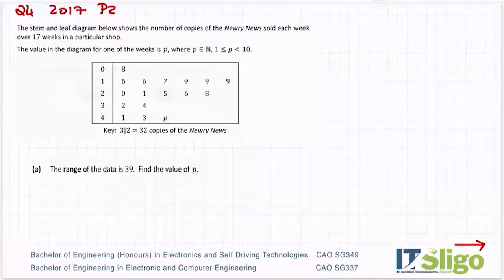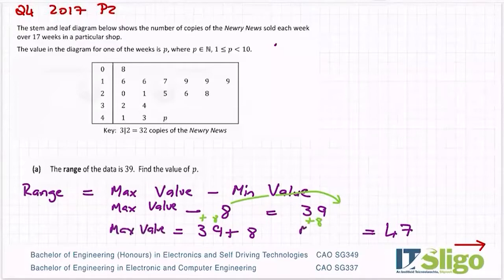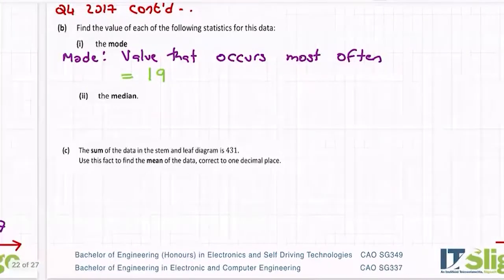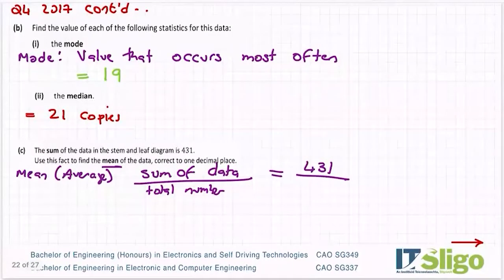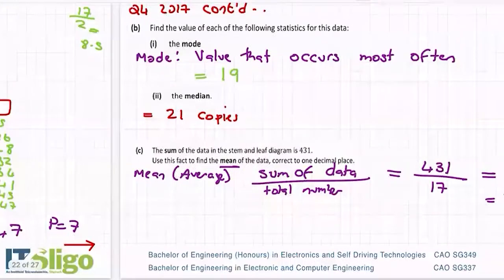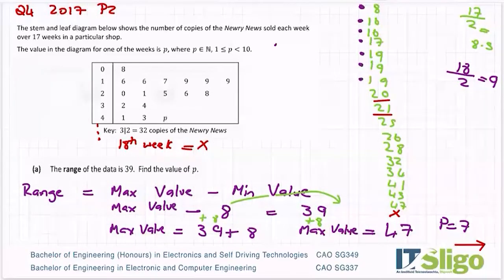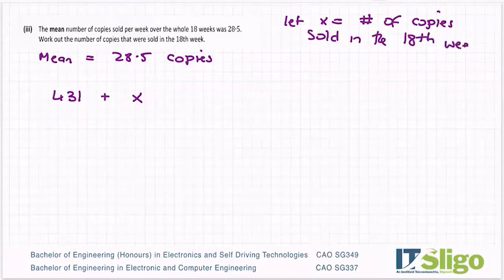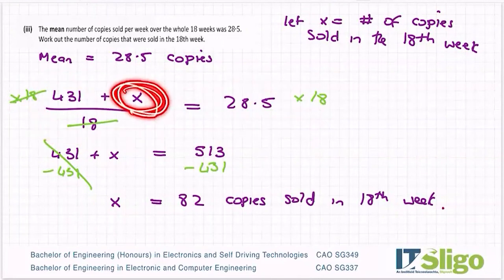Statistics Q4 2017 Paper 2 Junior Cert Higher Level Maths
CAO SG337
BEng. in Electronic & Computer Engineering at IT Sligo

CAO SG349
BEng. (Honours) in Electronics and Self Driving Technologies.